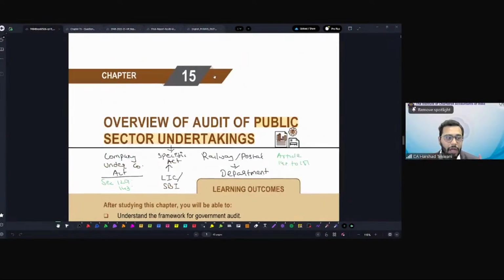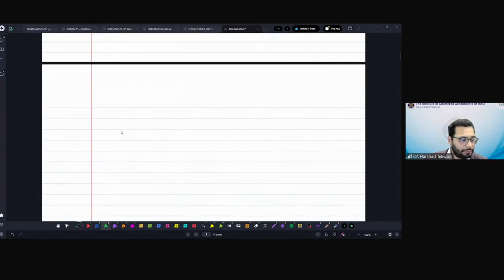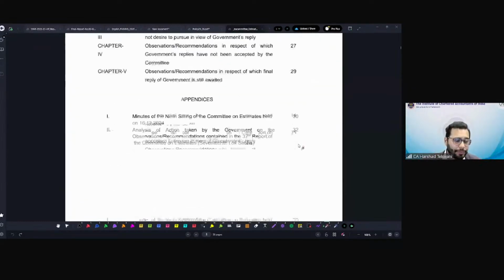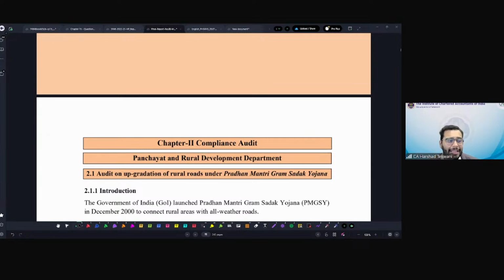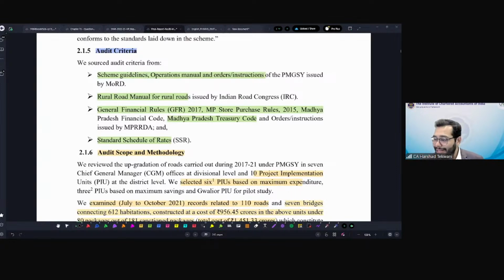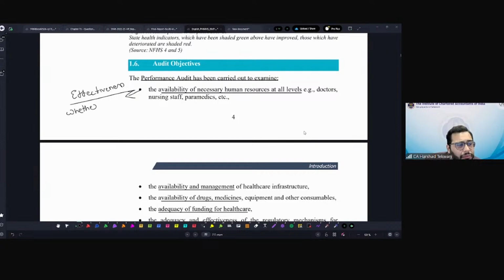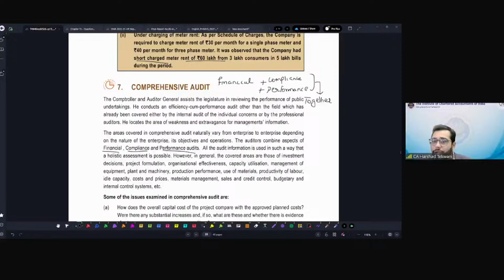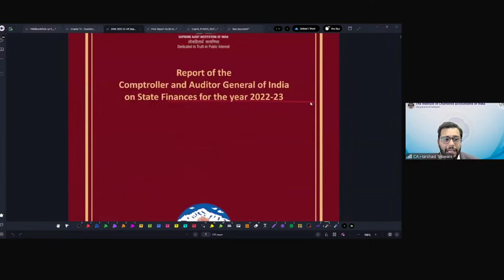Final Paper 3: AAA&PE | Topic: Chapter 15: Overview of Audit of Public...| Session 2 | 29 Jan, 2025